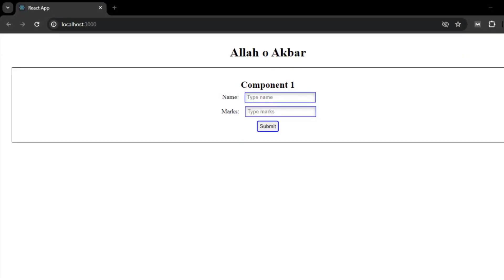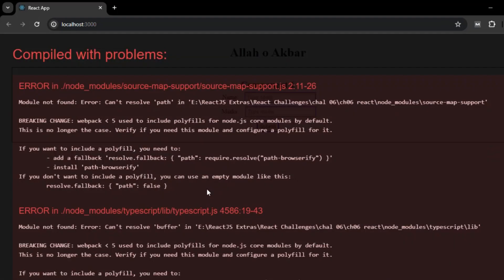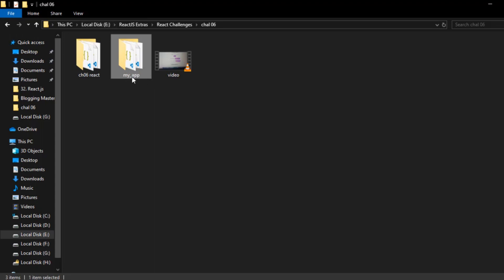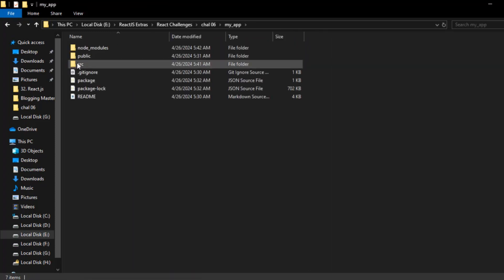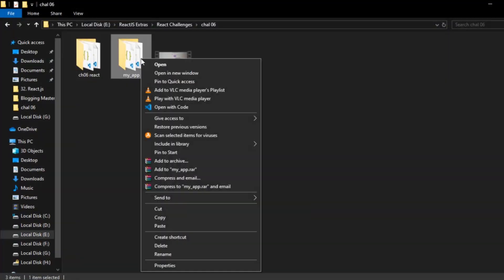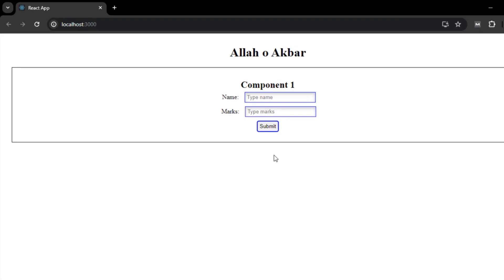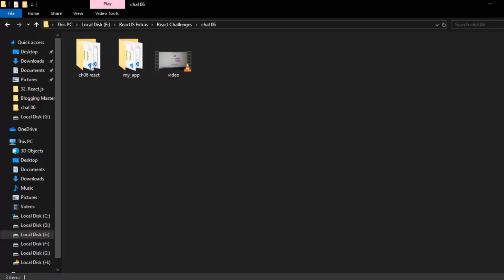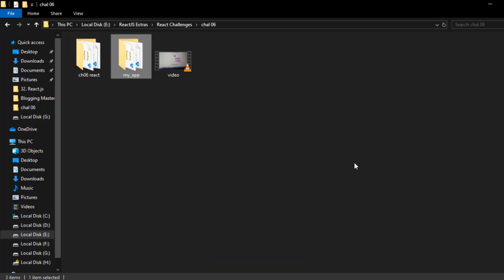100% Fix REACT JS Error: Compiled with Problems Breaking Change: Webpack 5 used to include Polyfills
In this tutorial, we are going to fix React Error: Module not found: Error: Can't resolve 'process' in

BREAKING CHANGE: webpack less than 5 used to include polyfills for node.js core modules by default.
This is no longer the case. Verify if you need this module and configure a polyfills for it.

If you want to include a polyfill, you need to:
 - add a fallback 'resolve.fallback: { "process": require.resolve("process/browser") }'
 - install 'process'
If you don't want to include a polyfill, you can use an empty module like this:
 resolve.fallback: { "process": false }

Module not found error fix
Solved: BREAKING CHANGE: webpack 5 used to include
Solve React Webpack 5 issue